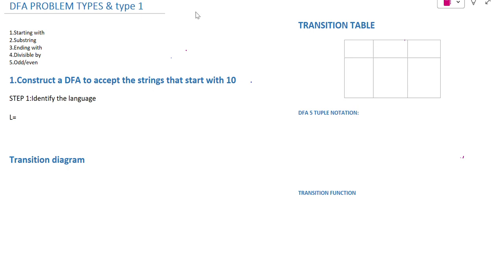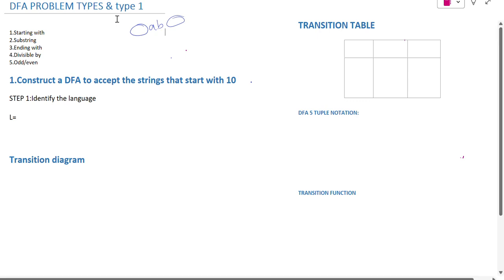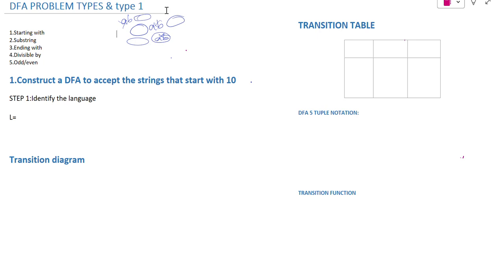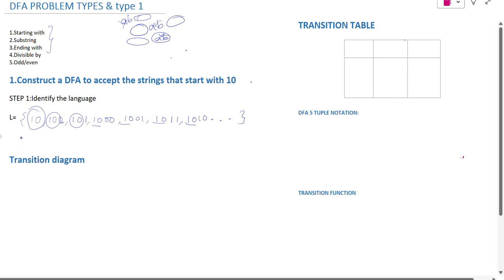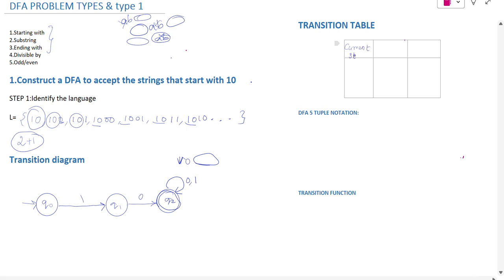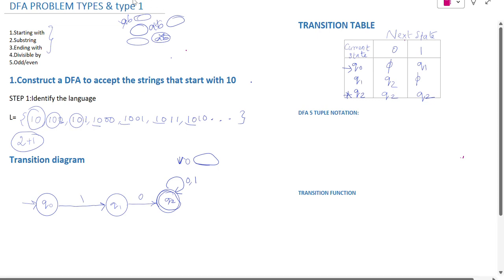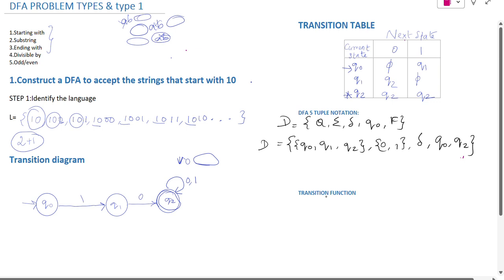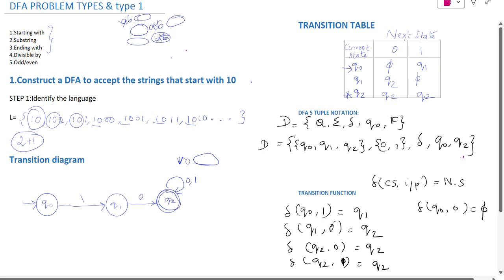2.DFA PROBLEM TYPES,TYPE 1-Starting with ab